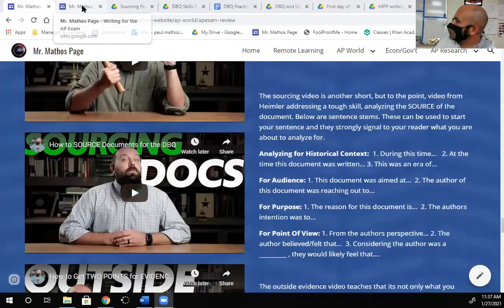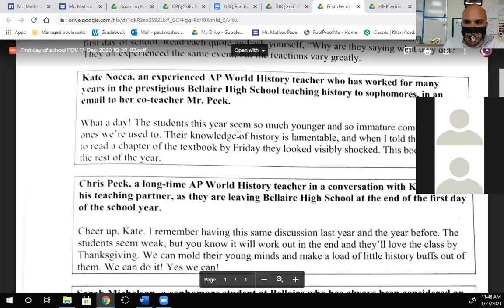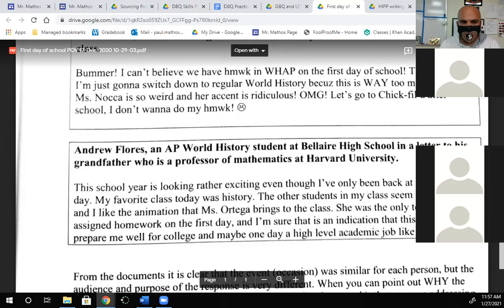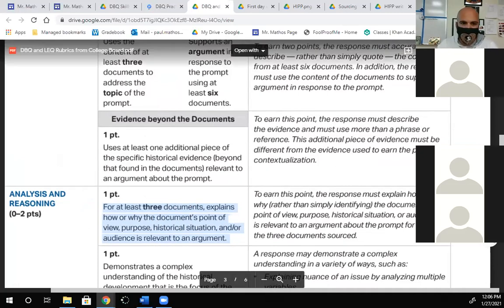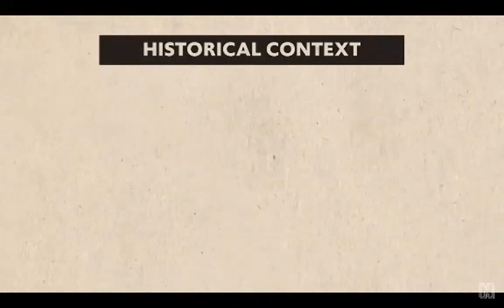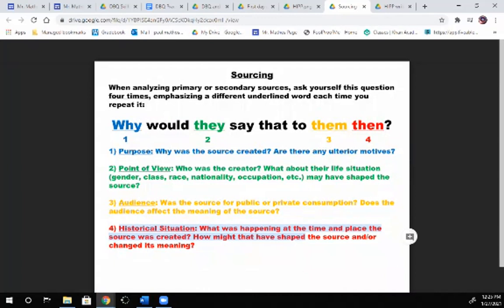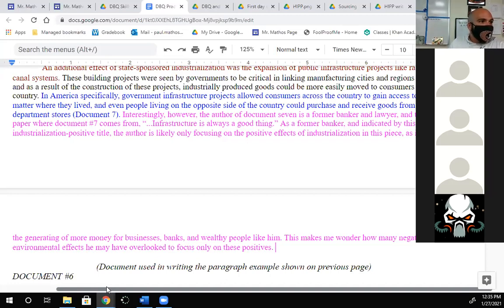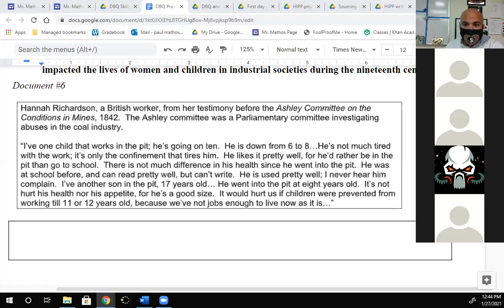DBQ Day 5: Document Analysis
Day 5 of DBQ instruction. Doc analysis/sourcing is on the docket. We go through a light example of analysis and then talk about HIPP/HAPP and end with a few examples from the HW